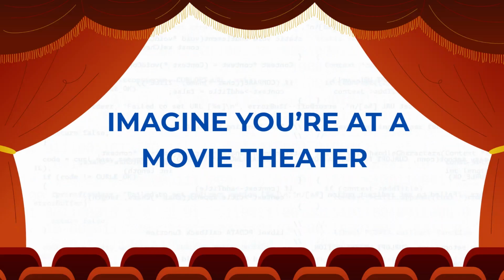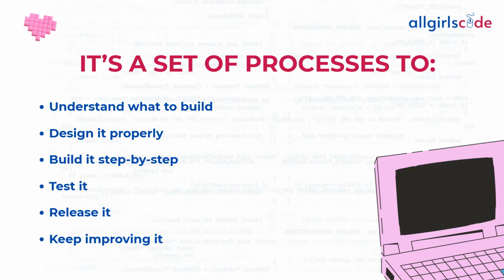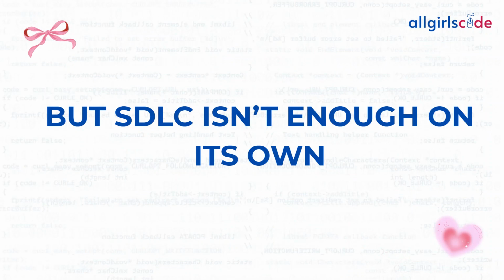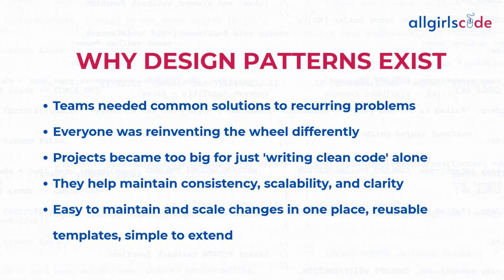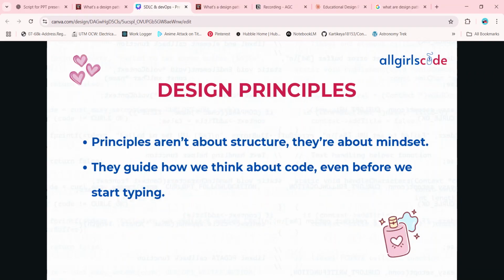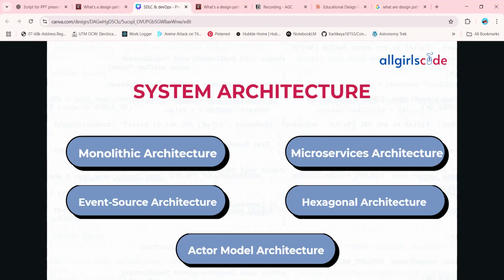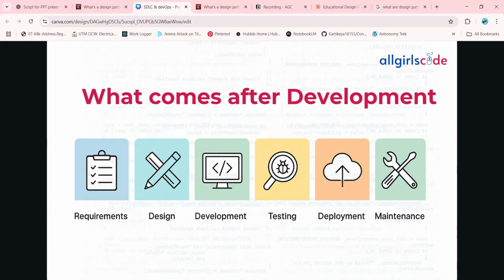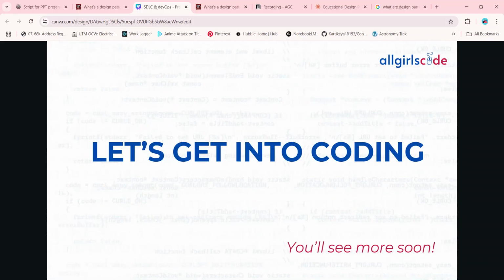Hands on SDLC and DevOps Part 1